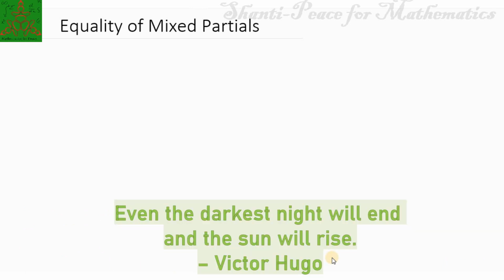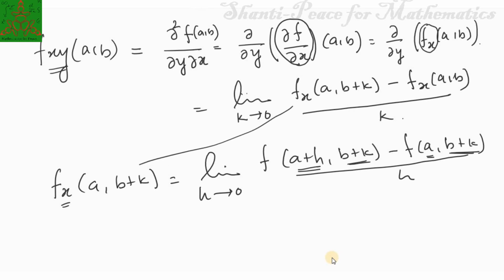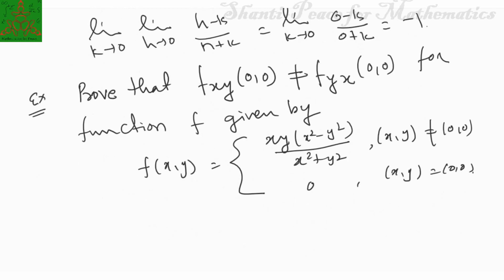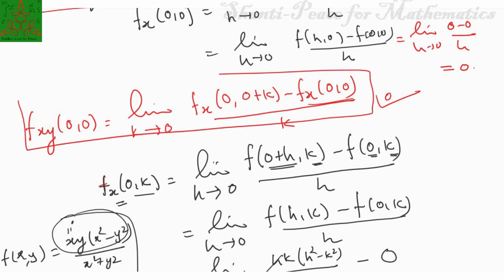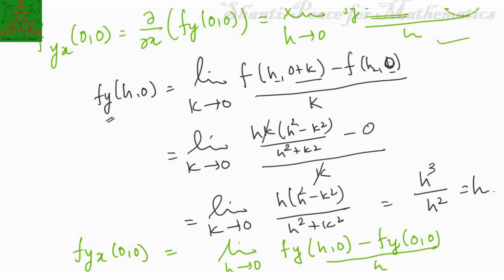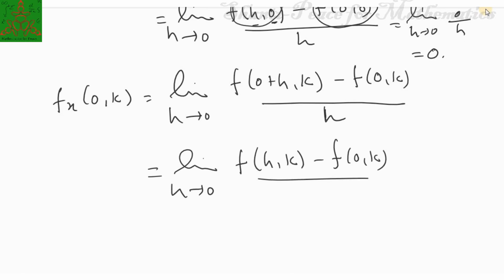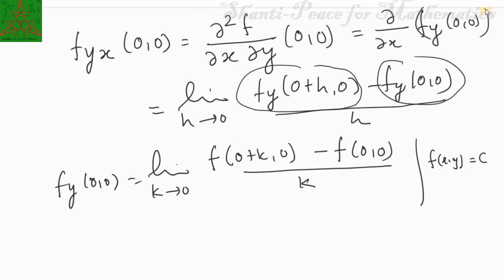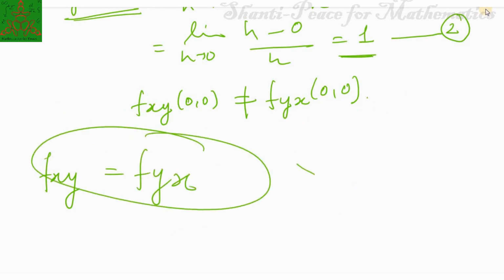Inequality of Mixed Partials | Advanced Calculus| BSc Mathematics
In video, we have discussed mixed partial are not equal in general, with help of two examples.